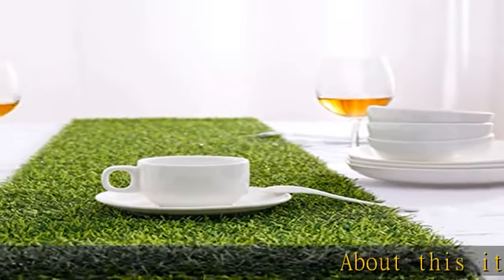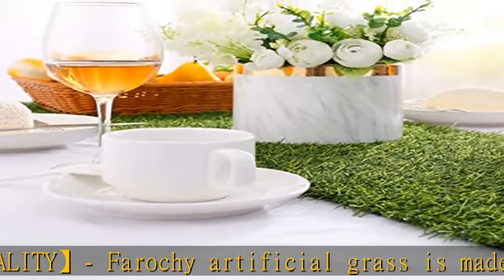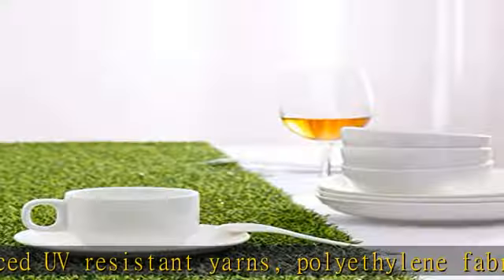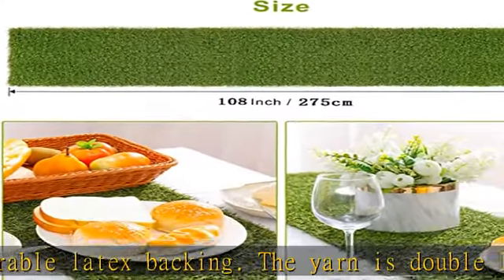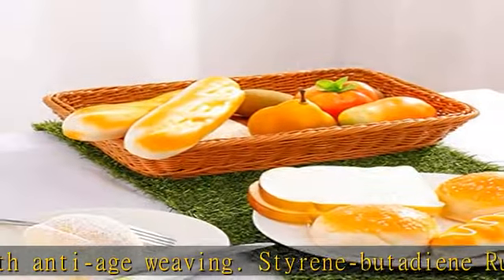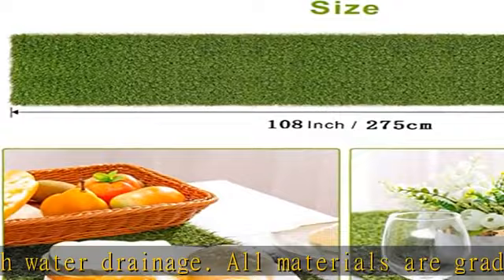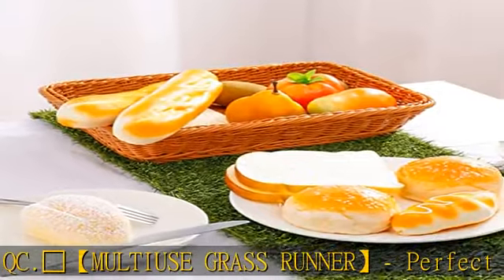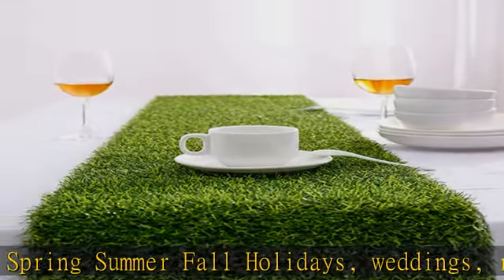Farochy Artificial Grass Table Runners - Synthetic Grass Table Runner for Wedding Party, Birthday,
Farochy Artificial Grass Table Runners - Synthetic Grass Table Runner for Wedding Party, Birthday, Banquet, Baby Shower, Home Decorations (14 x 108 inches)